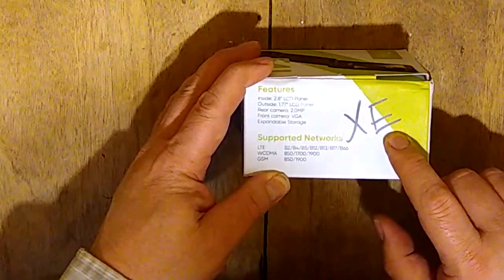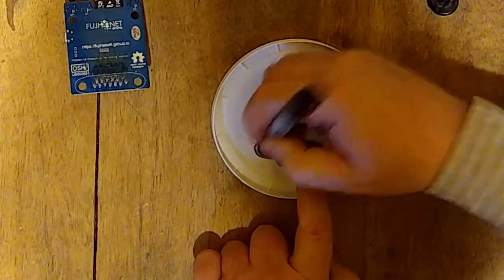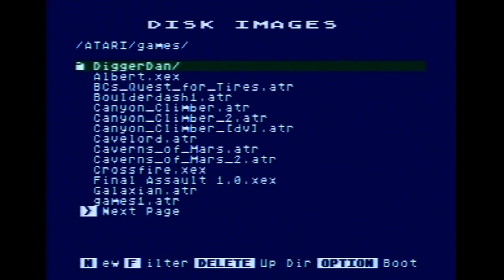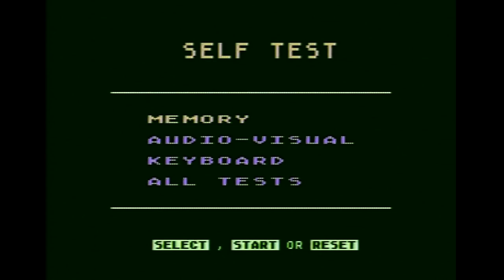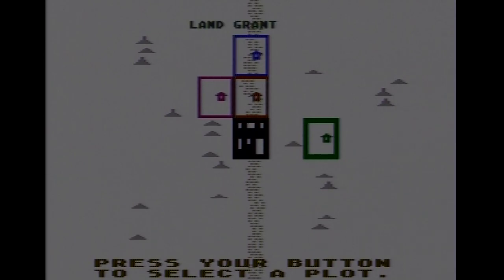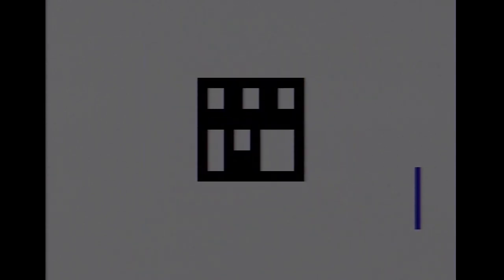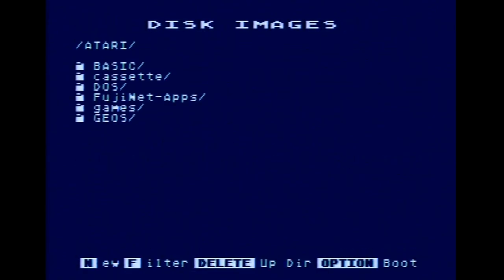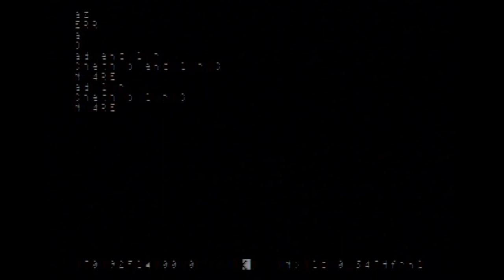Fujinet ultimate ATARI 8-bit peripheral unboxing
For Christmas, Sarah got me the ultimate ATARI 8-bit peripheral, a fujinet, which promises to give my 800XL the ability to play games off the internet!  I unbox it, build a simple 'enclosure' and play some games.

Games played include:

Caverns of Mars
Cosmic Zap
M.U.L.E.
Forbidden Forest